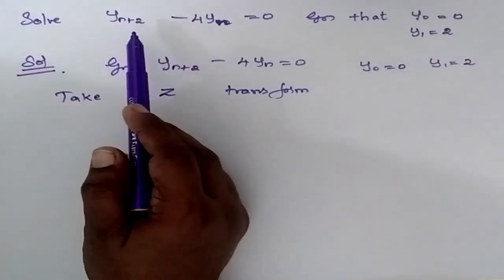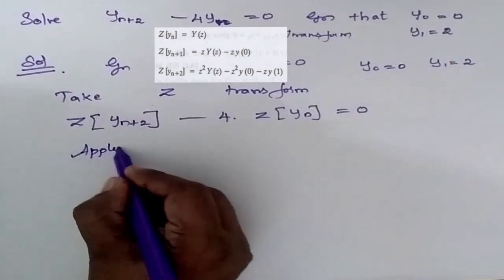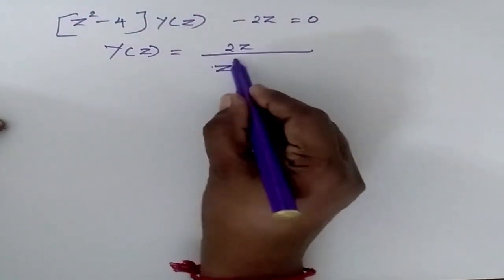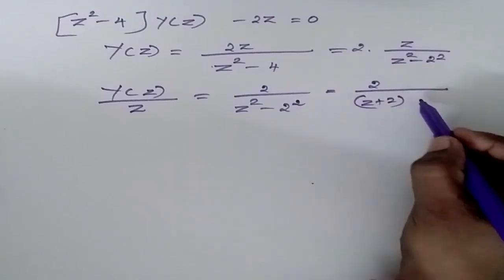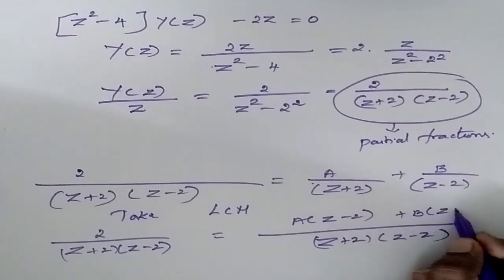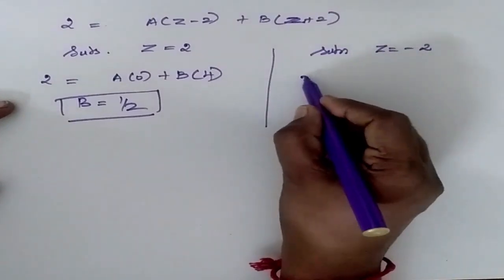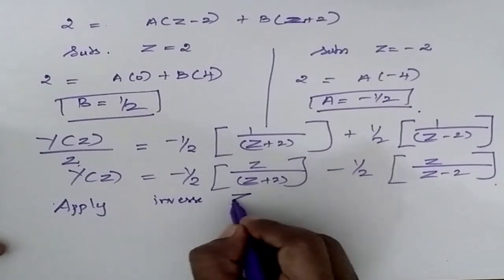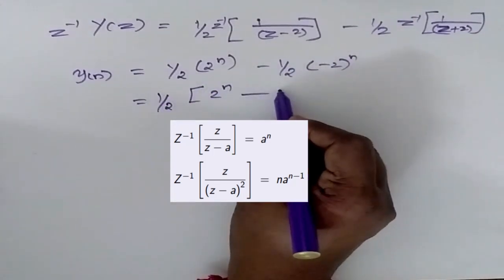Solve yn+2-4yn=0 y0=0 y1=2 Z TRANSFORM